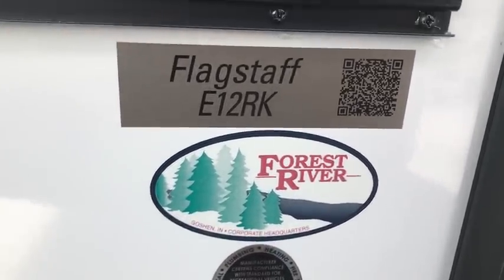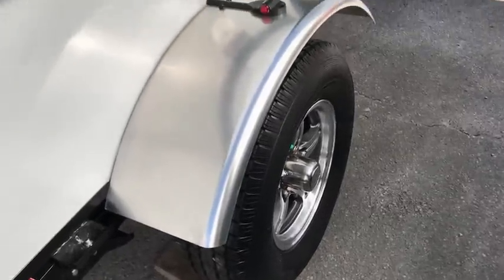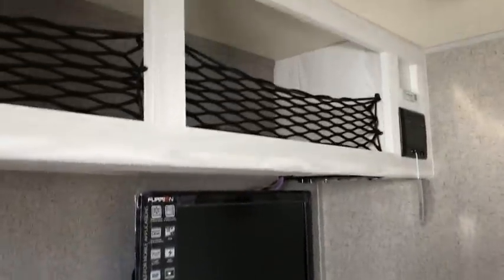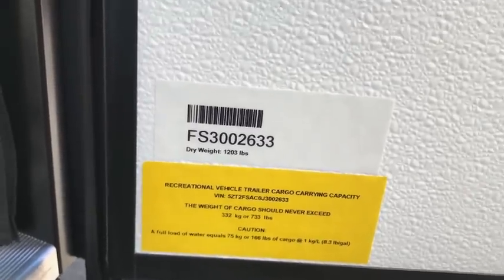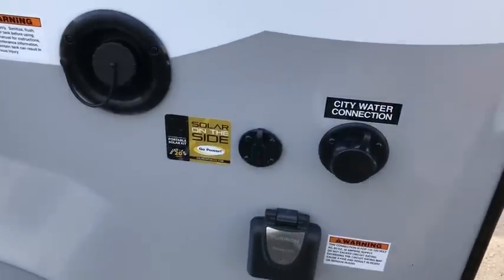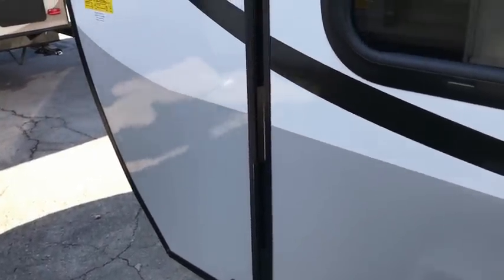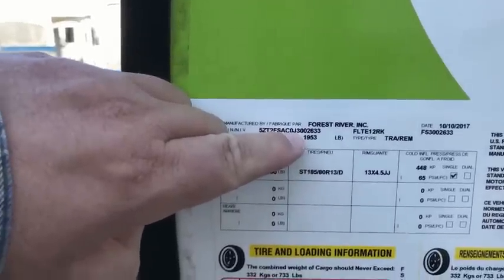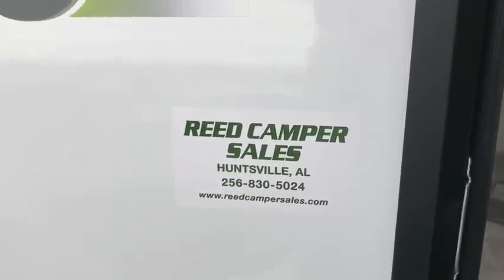It Weighs 1133lbs!!! Flagstaff E12RK